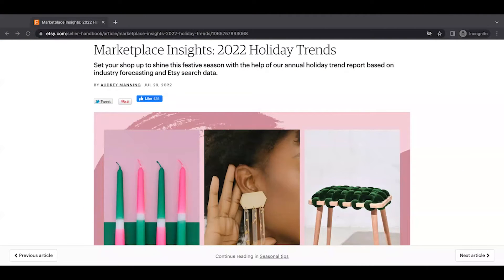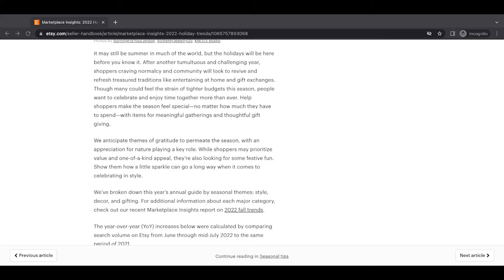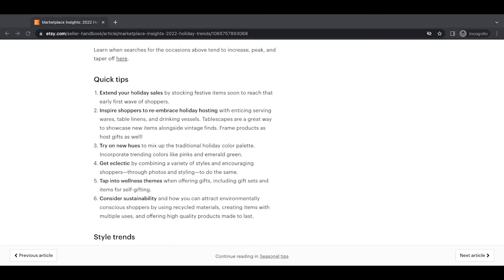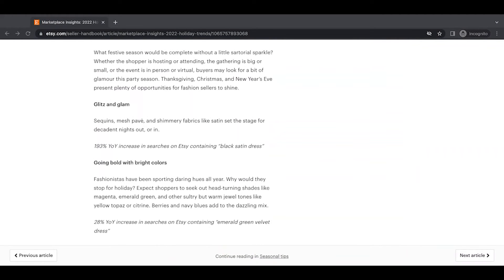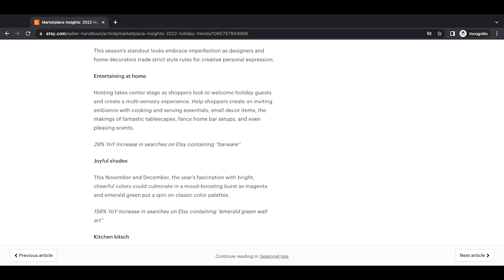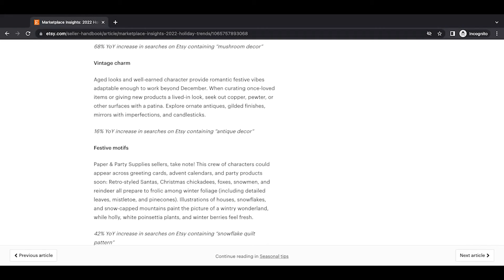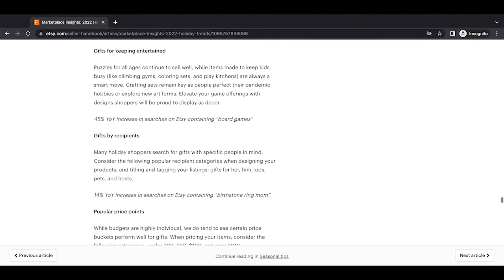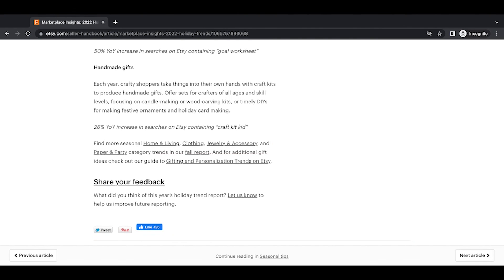2022 Etsy Holiday Trend Report: Style, Decor, and Gifting Trends for Etsy Shops and Etsy Sellers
In this video, I'll be looking at the 2022 holiday trend report from Etsy! Check out our holiday marketing video for more ways to tune up your Etsy shop for Black Friday and the Christmas shopping season

LINKS TO WHAT I DISCUSS
• Seller Handbook – Marketplace Insights: 2022 Holiday Trends

CHAPTERS
0:00 Intro
16:06 Style Trends on Etsy
21:14 Decor Trends on Etsy
30:17 Gifting Trends on Etsy

Follow us to get notified when we go live!

Let us know how your thoughts and insights.

The "What Should I Sell My Listing For?" Calculator

• Integrate your shop with Shippo for more shipping label and carrier options